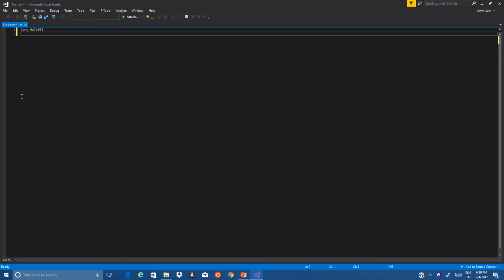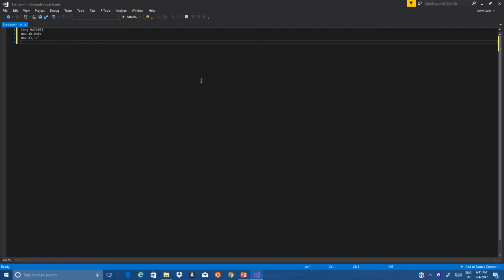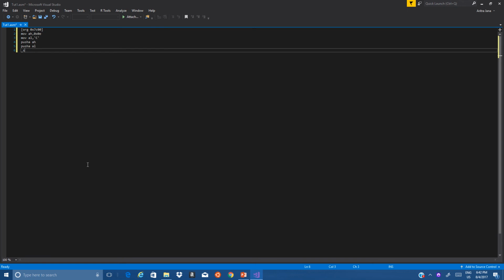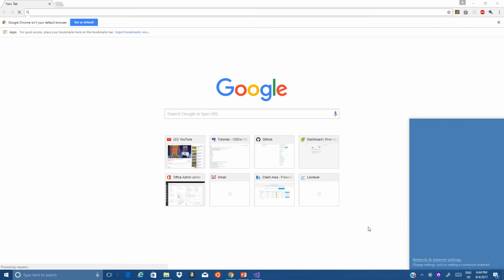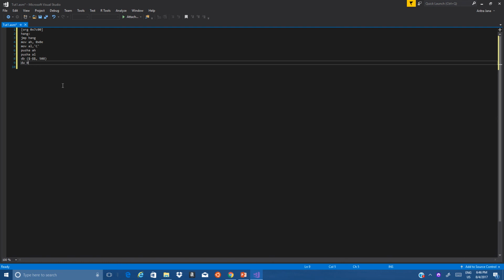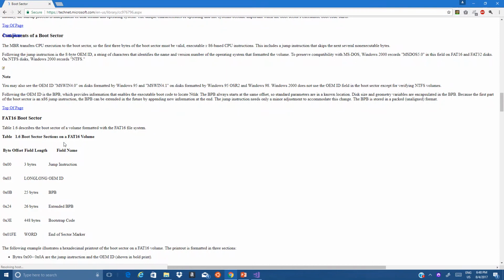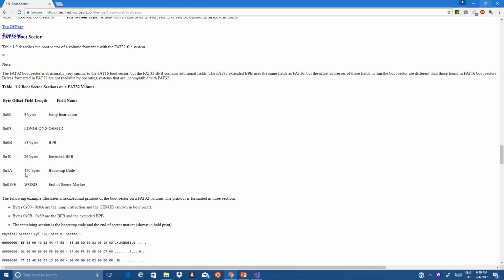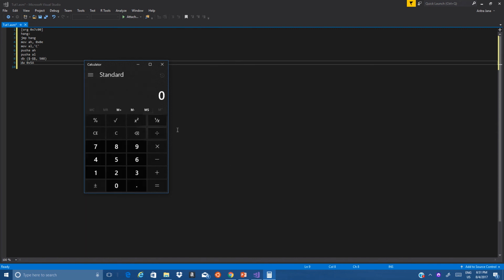OS development part 1 introduction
The first tutorial